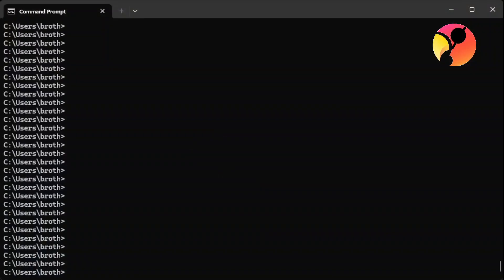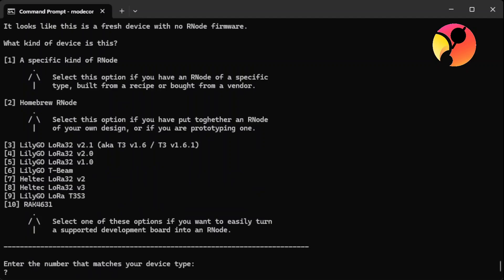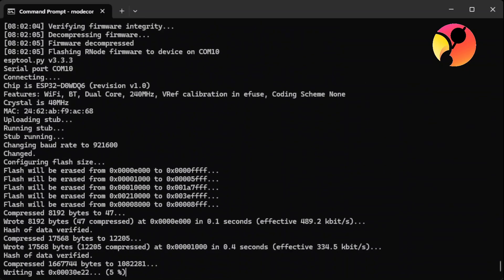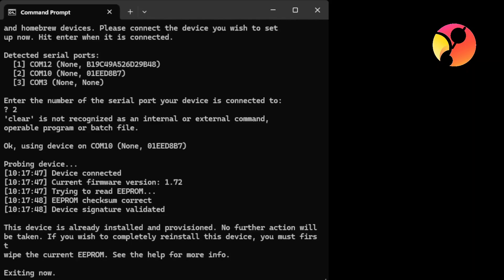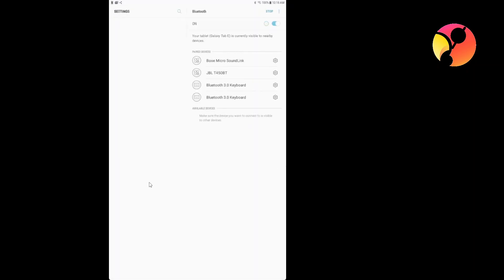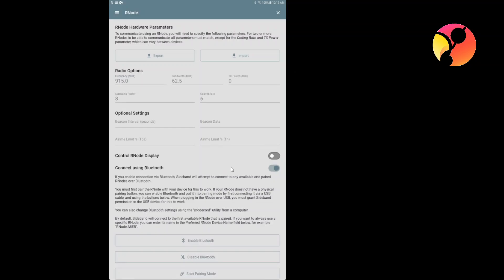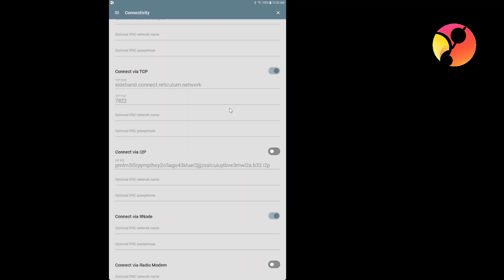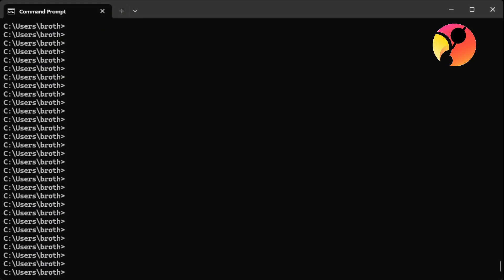How-To: Installing RNode for off-Grid Comms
Reticulum
Reticulum is a robust and decentralized networking stack designed to operate over a variety of physical layers, making it a versatile choice for long-range communication systems. Unlike traditional networking protocols, Reticulum is optimized for resilience, minimal infrastructure dependency, and is capable of functioning in challenging environments where conventional networks fail. It enables the creation of secure, self-organizing networks that do not rely on centralized infrastructure, making it ideal for off-grid communication, disaster recovery, and remote area networking.

RNODE
RNODE is a hardware implementation of the Reticulum network stack, running on devices like the T-Beam, a popular board with built-in GPS and LoRa radio modules. RNODE allows these devices to serve as nodes in a Reticulum network, facilitating communication over long distances using LoRa technology. With RNODE, devices can transmit and receive data across the Reticulum network.
to install rnodeconf type:
pip install rns

to flash the device
rnodeconf --autoinstall
then
rnodeconf [COMNUMBER] -p

Sideband
 Sideband is a Reticulum client designed for Android, Linux, and macOS. It enables users to communicate securely and independently over Reticulum networks. Sideband supports various communication mediums such as LoRa, Packet Radio, WiFi, I2P, and even encrypted QR paper messages. The application is fully decentralized, end-to-end encrypted, and operates without the need for any infrastructure. Using Sideband you can send text, images, voice and other files.